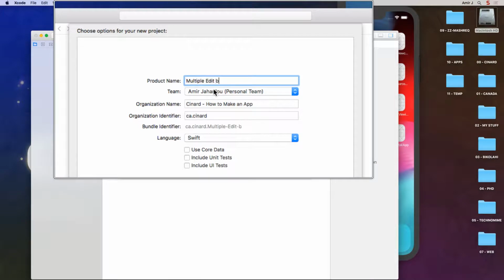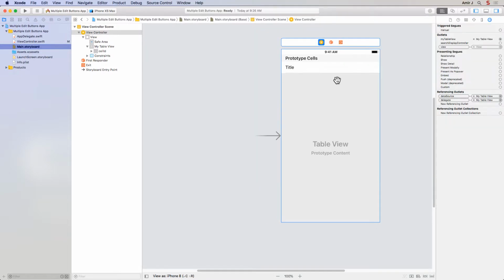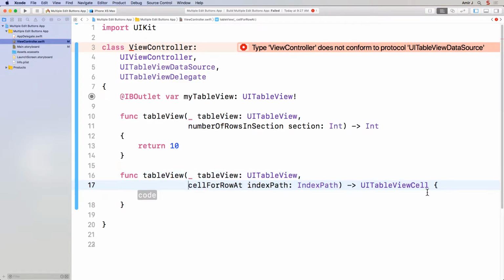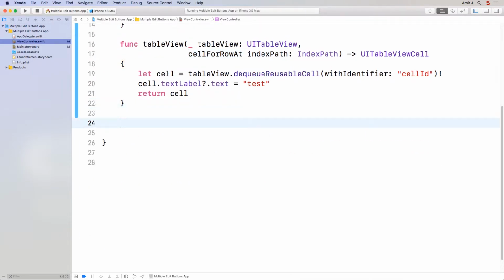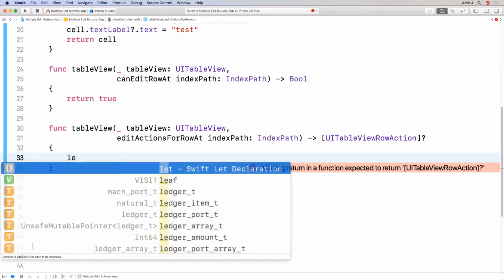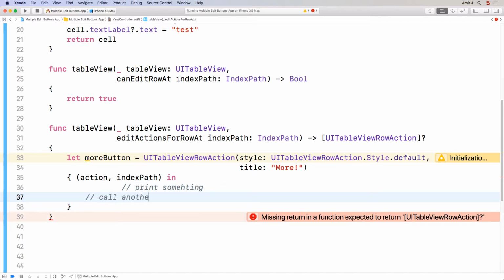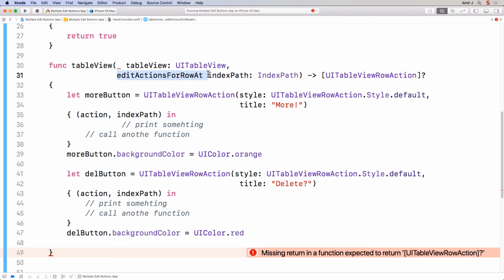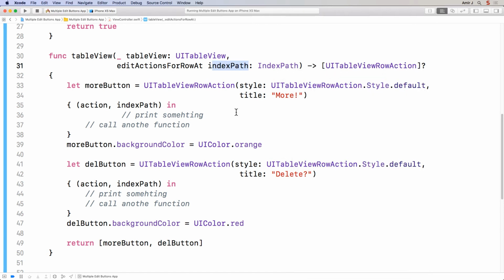iOS SDK Table View with Multiple Edit Buttons